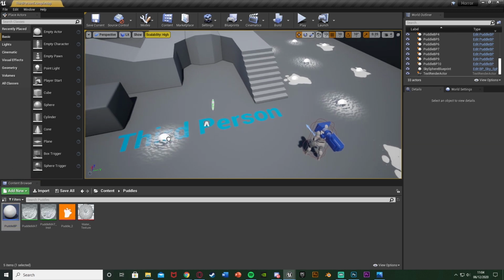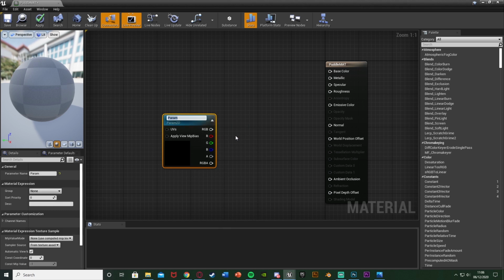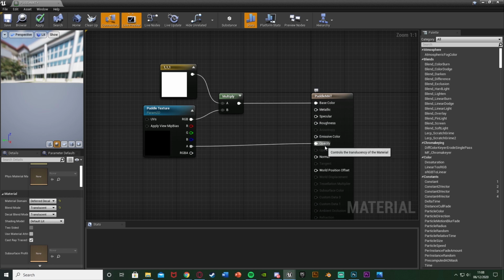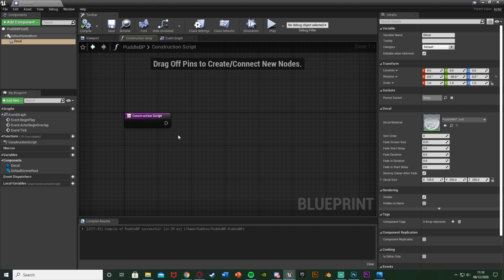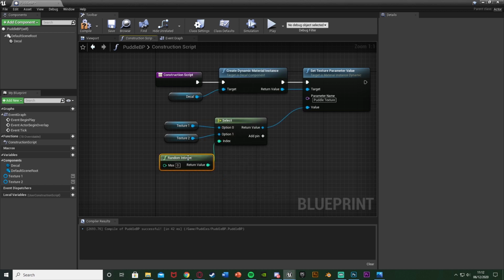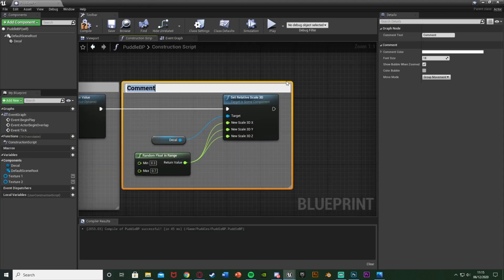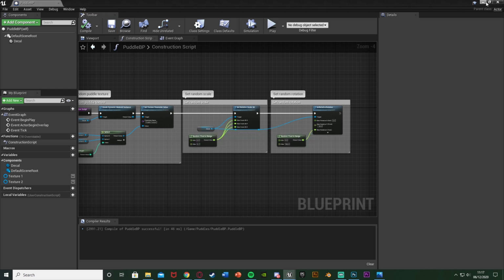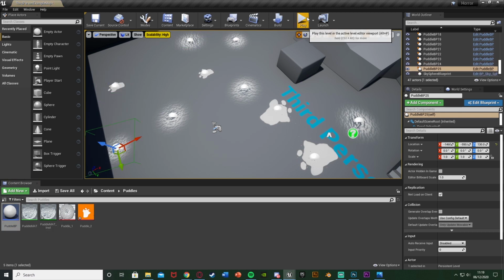How To Create A Dynamic (Random) Puddle - Unreal Engine 4 Tutorial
Hey guys, in today's video, I'm going to be showing you how to create a puddle decal blueprint in which you can have a random texture, puddle, random scale and random rotations. This will create an easy way to have random and dynamic customisable puddles.

00:00 - Intro
00:09 - Overview
00:56 - Tutorial
11:59 - Final Overview
12:14 - Outro